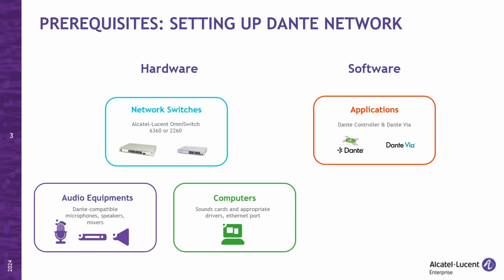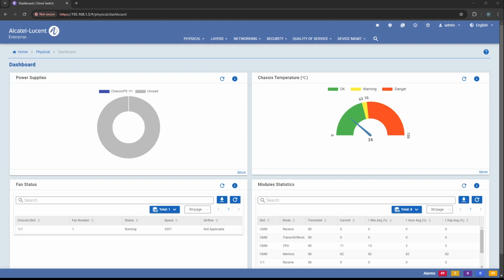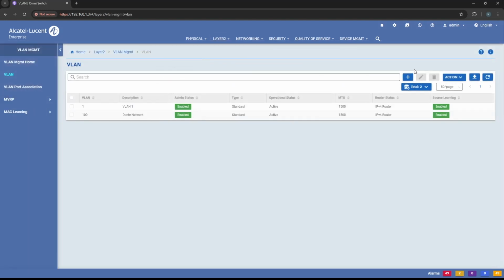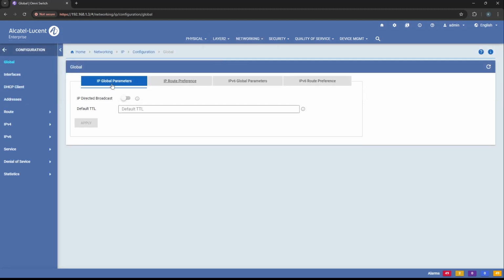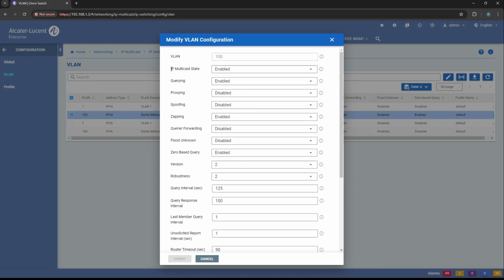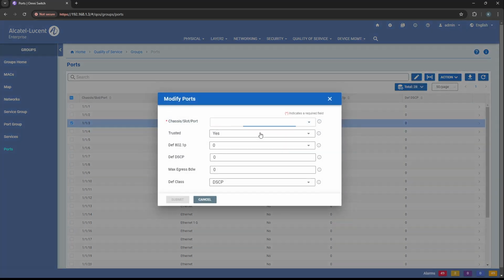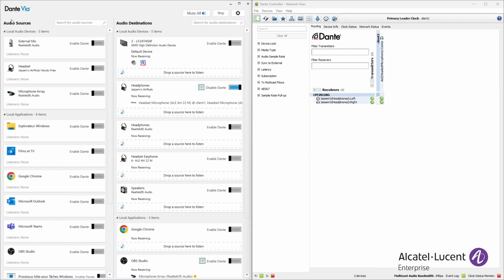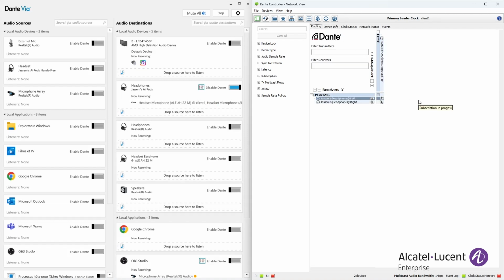Best way to configure OmniSwitch for DANTE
Discover how to seamlessly integrate DANTE into AV environments by configuring ALE network ethernet switches OmniSwitch. Follow this step-by-step guide and learn how to optimize network setups for high-fidelity audio.